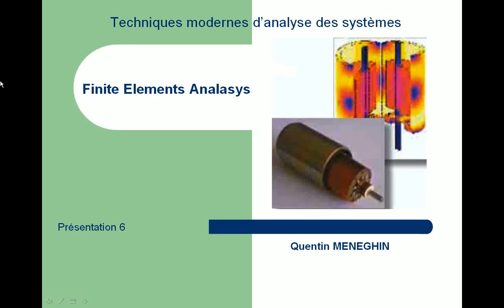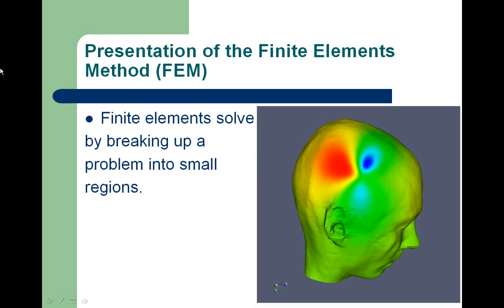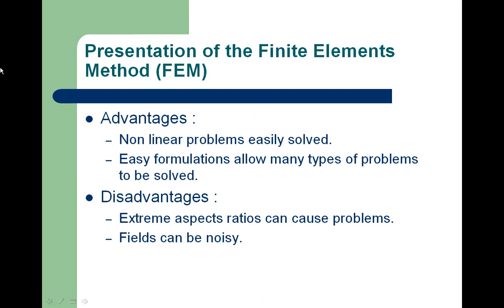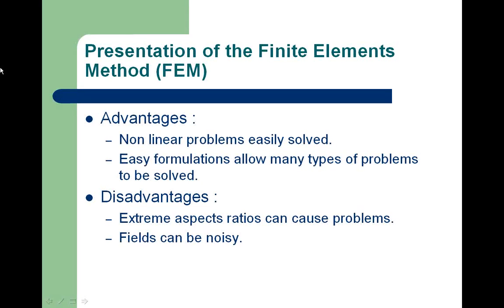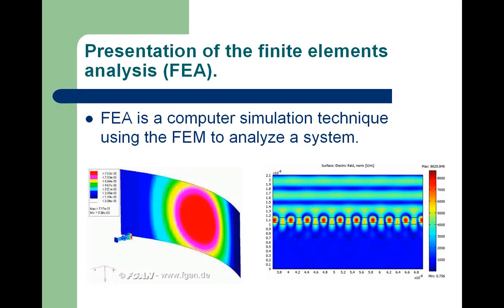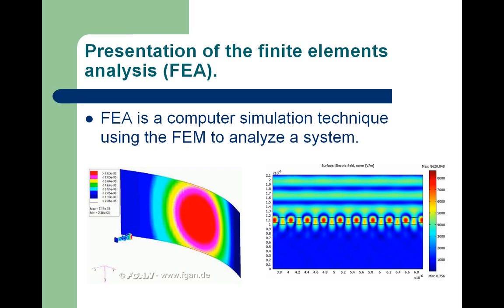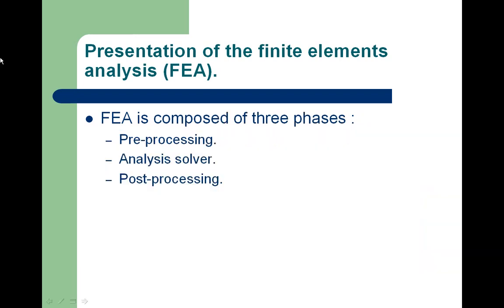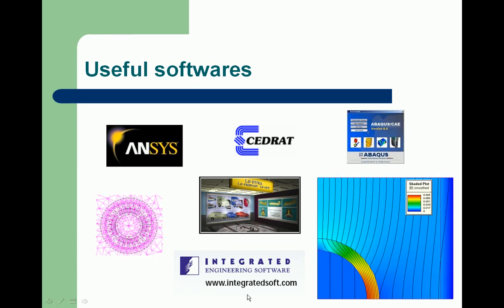finite Element Analysis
video about Finite Element Analysis (FEA).